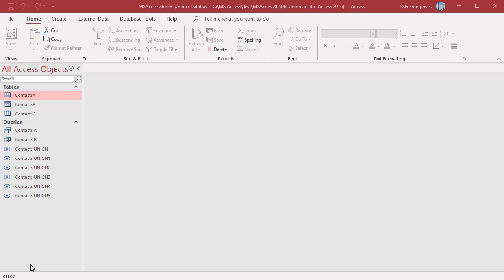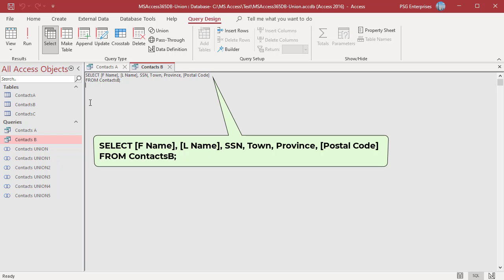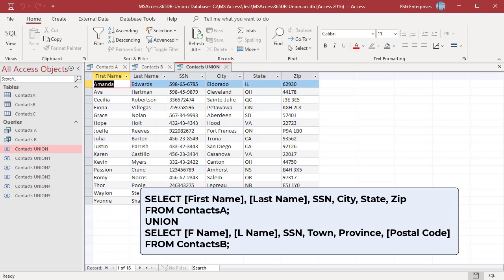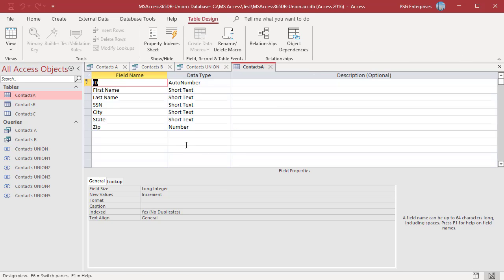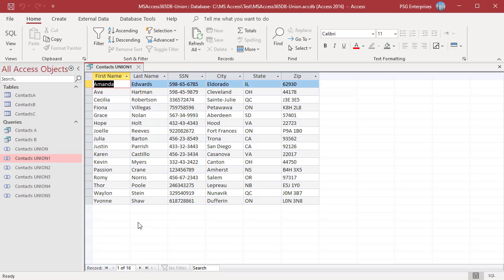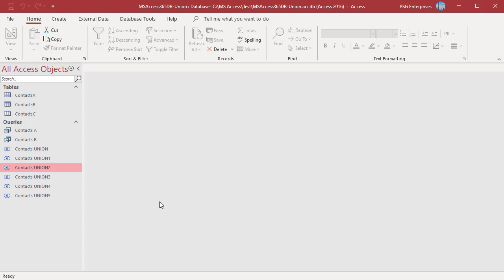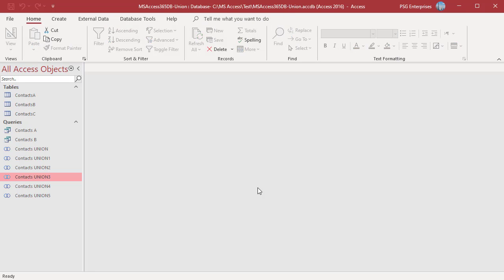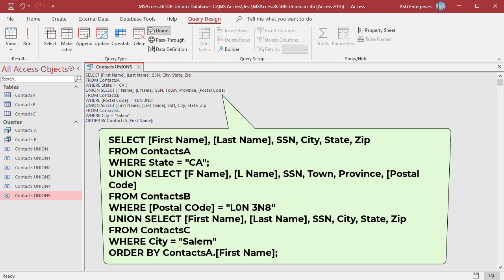How to use SQL UNION operator in MS Access - Office 365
The UNION operator is used to combine the data from the result of two or more SELECT queries into a single distinct result set. You can write multiple SELECT statements and join them with keyword UNION. The number and the order of columns selected by each SELECT statement must be the same. The columns in the same position in each SELECT statement should be same or compatible. However column names in each SELECT statement do not need to match. The resulting data set will have column names from the first SELECT statement. If the data types of columns are different then that column data in resulting set will be short text since it can hold both text and numbers.